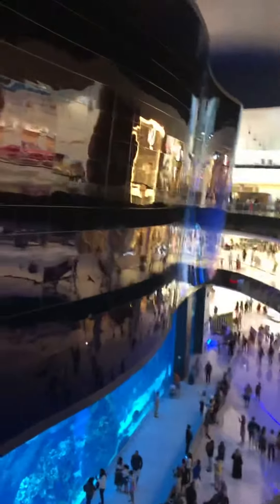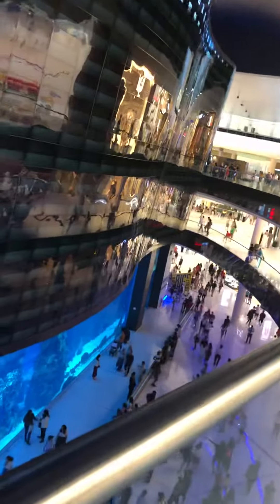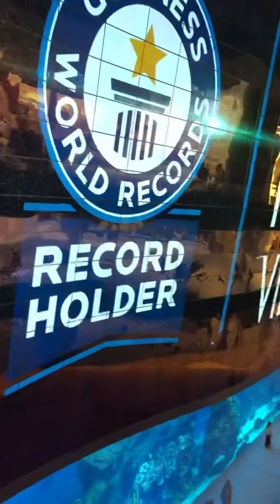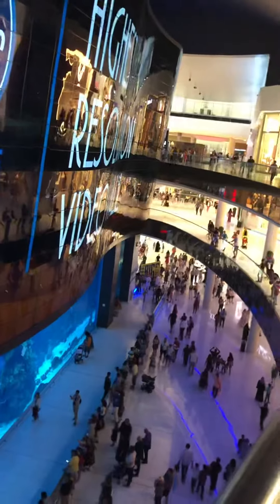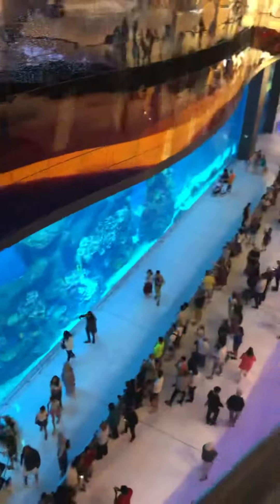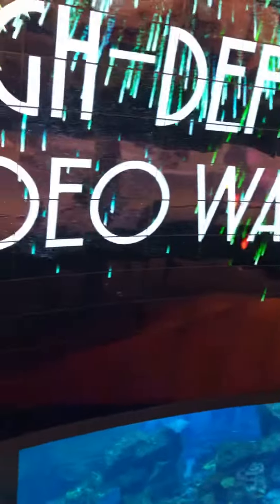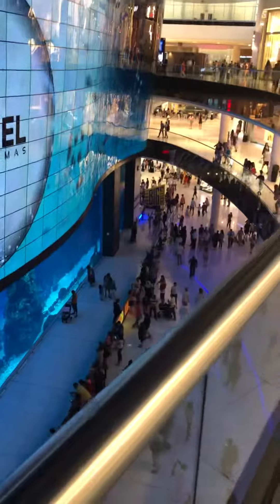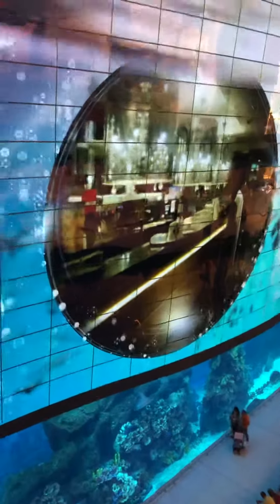Originally Croatian - from Ireland went to Dubai